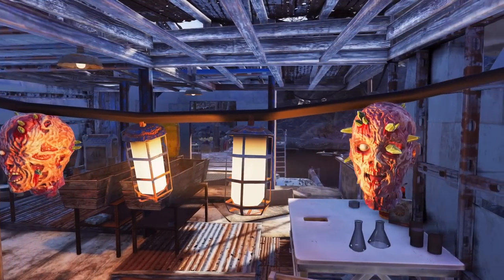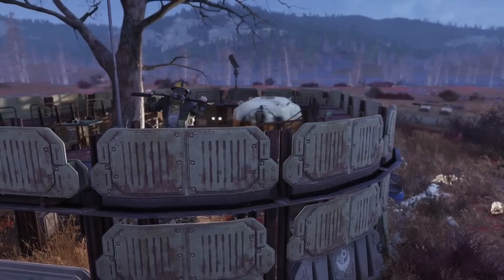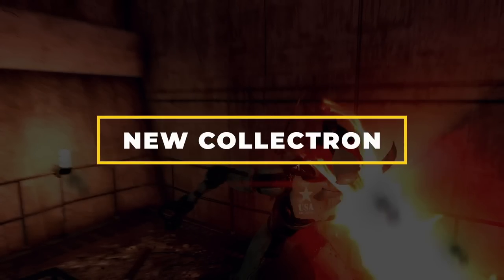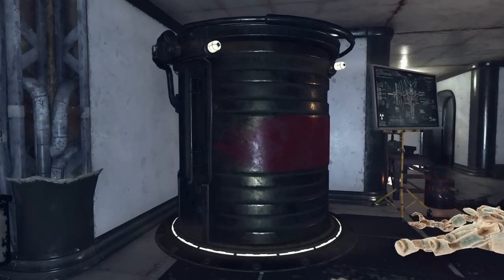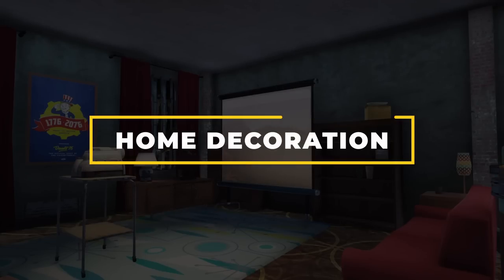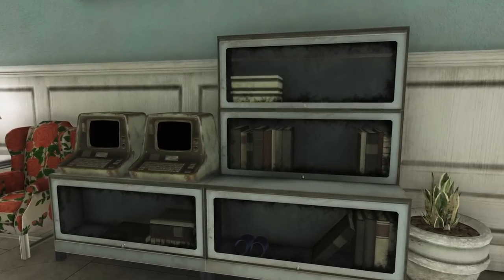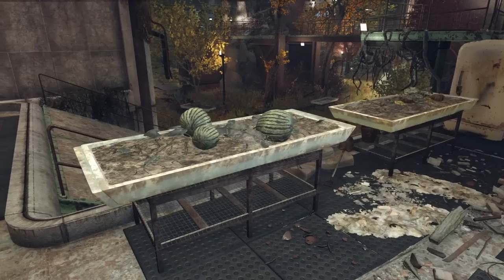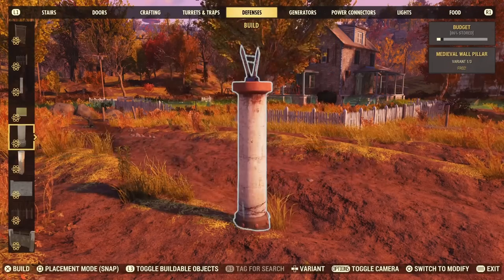WE NEED THESE ITEMS! 10 World Objects we need for Camp Builds – FALLOUT 76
Hello and welcome back to the Uranium Fever channel! In today's video we are taking a look at a series of World Objects that I think would make great C.A.M.P Objects!

TIMESTAMPS
00:00 Introduction
00:25 Video breakdown
00:41 Defensive Structures
02:17 Clutter
03:01 Assaultron Collectron
04:29 Ash Forge
05:35 Home Decoration
06:26 Stacked Shelves
07:02 Modular Kitchen
07:34 New Radio/Speakers
07:55 Plants & Planters
08:42 Filming Camera + Favourites Tab
09:38 Final Thoughts